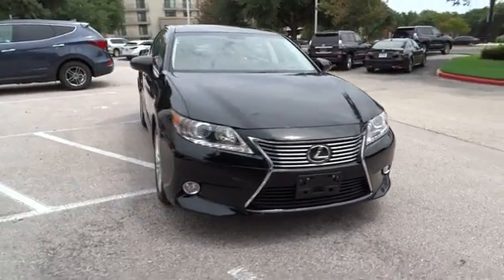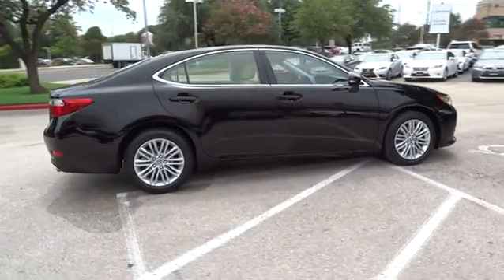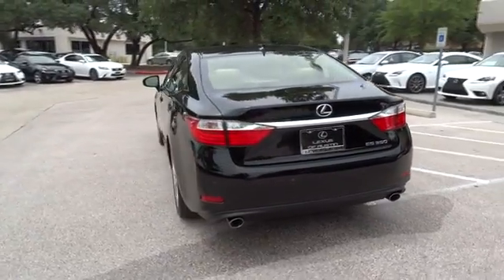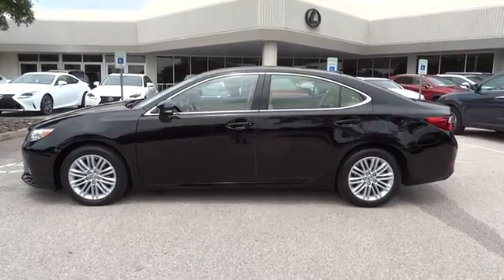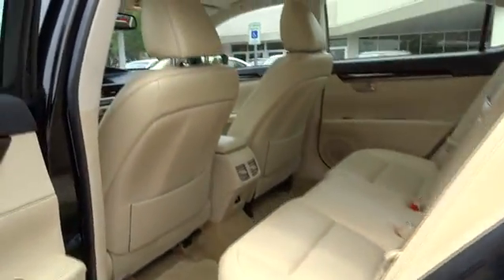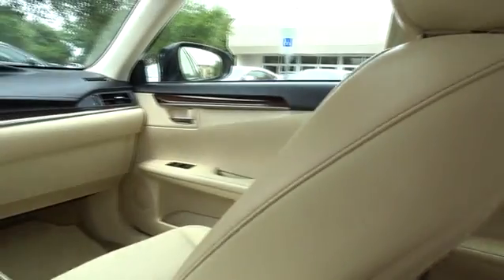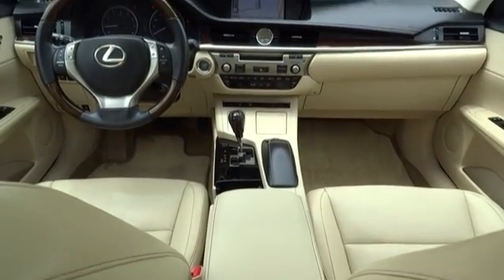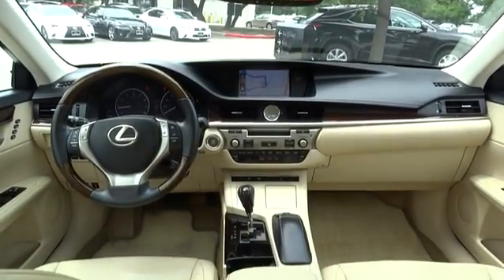2013 Lexus ES 350 Austin, Georgetown, Round Rock, San Marcos, Bastrop, TX ES1869A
2013 Lexus ES 350
2013 Lexus ES 350 4dr Sdn - Stock#: ES1869A - VIN#: JTHBK1GG3D2034616